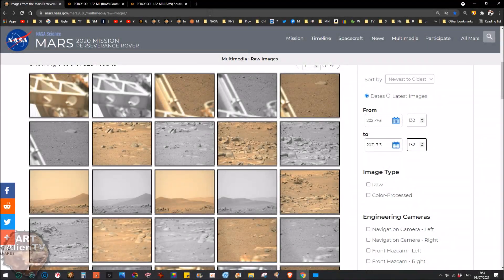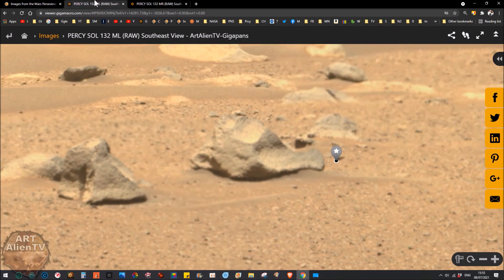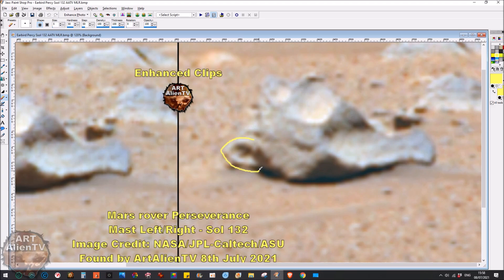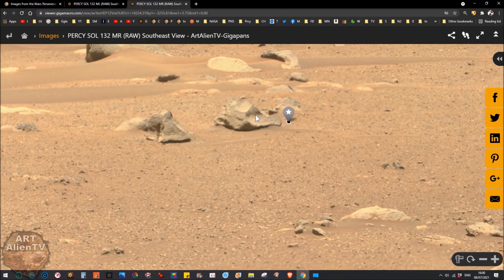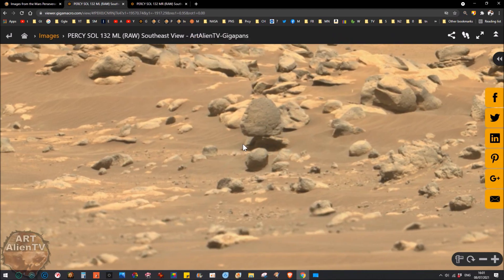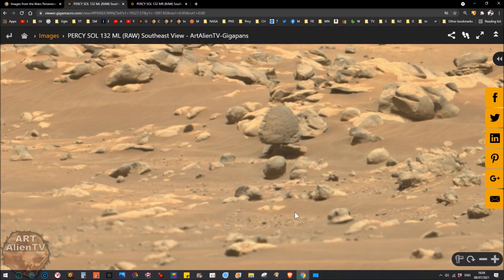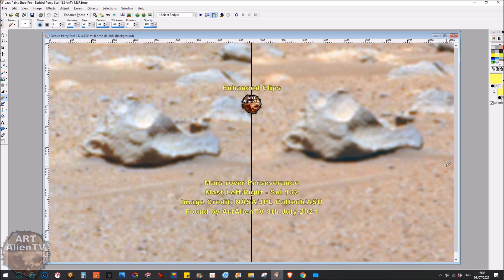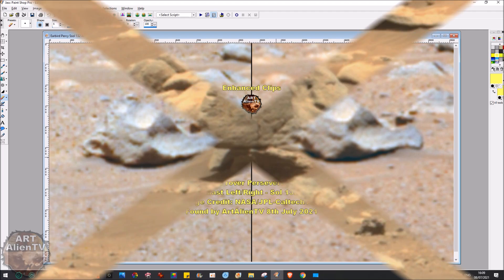Strange Creatures on Mars - Artefacts - ArtAlienTV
Strange remains and artefacts on Mars. Perseverance plus Curiosity rover images from both Jezero and Gale Craters.

The reptile thing was first found by Joe White - ArtAlienTV - July 8th 2021 and published on YouTube first by ArtAlienTV - July 8th 2021

Image Credit: NASA/JPL-Caltech/MSSS
Image Credit: NASA/JPL/University of Arizona
Image Credit: NASA/JPL-Caltech/ASU